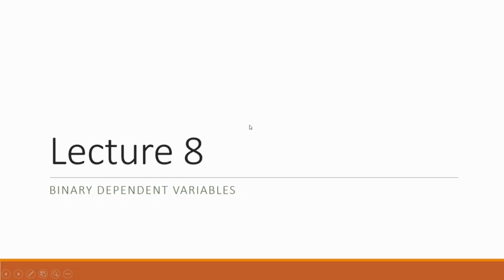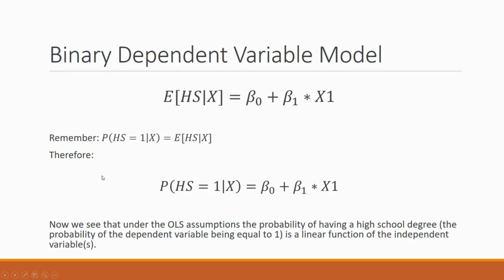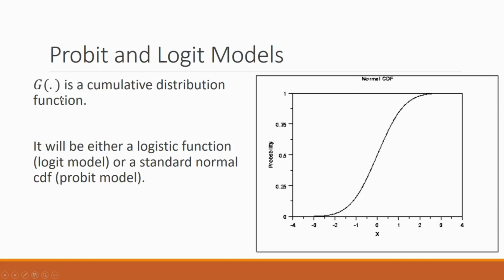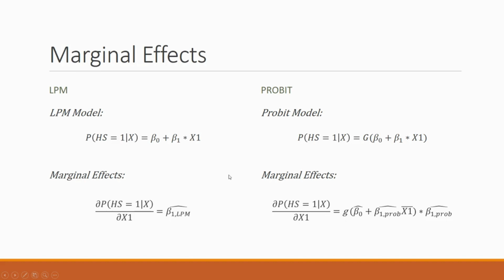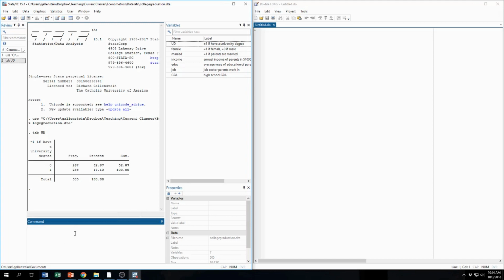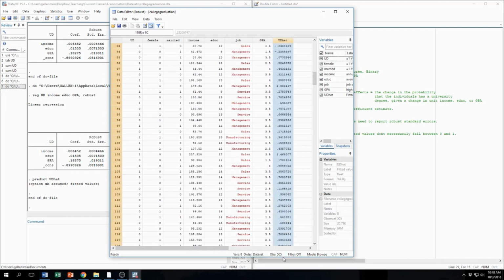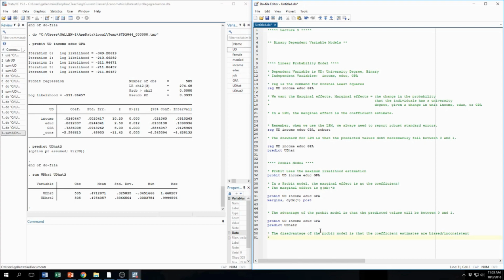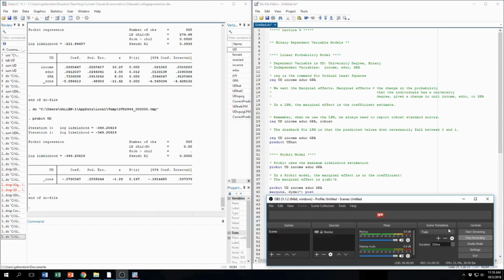Lecture 8 Binary Dependent Variable Models